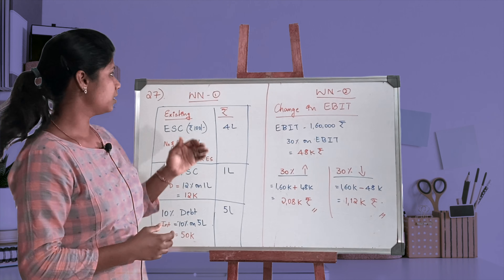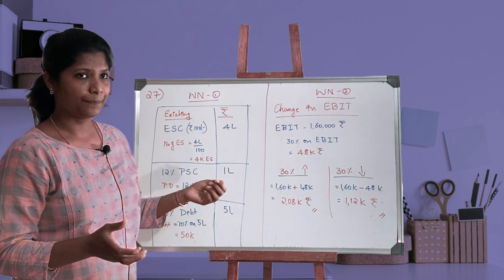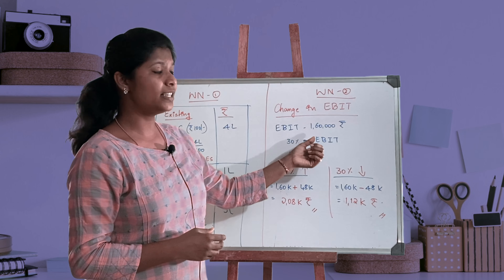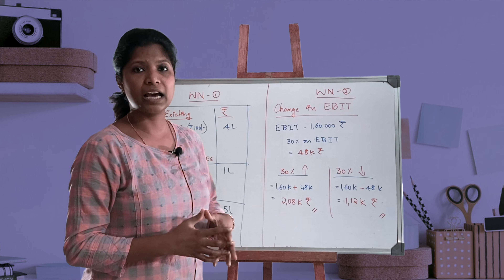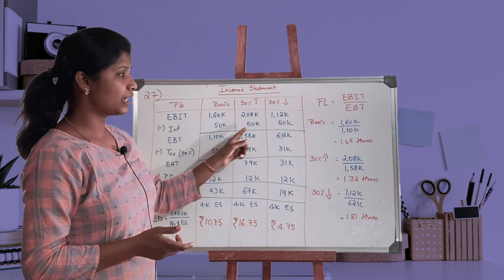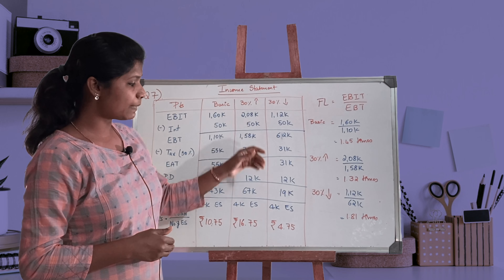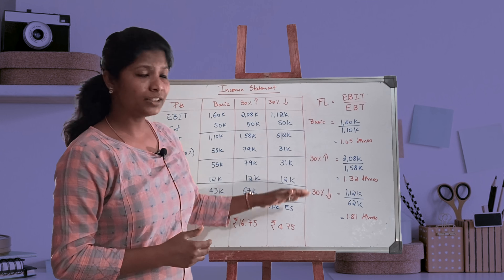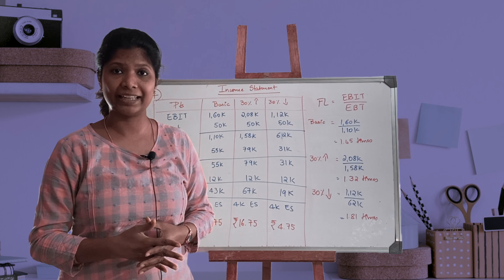Problems on Financing Decisions: Part 8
Question 27:
The capital structure of ABC ltd consists of the following securities :

 Particulars                        Amount
ESC (100 per share )                4,00,000
12% PSC                             1,00,000
10% debt                            5,00,000

The company has an operating leverage of ₹ 1,60,000.
& liable for tax rate of 50%.

*Determine EPS
*Determine the percentage Change in EPS associated with 30% increase & 30% decrease in EBIT.
*Determine financial leverage.